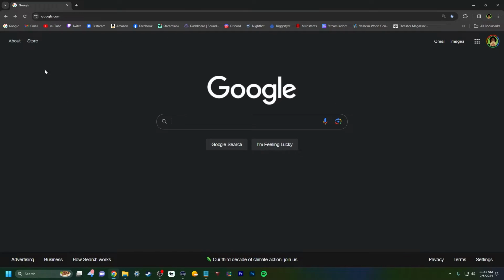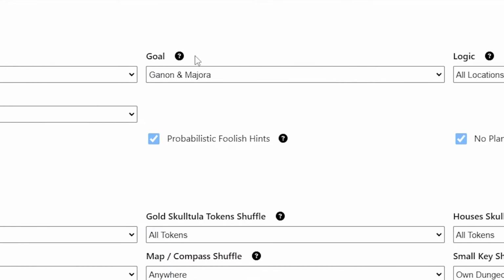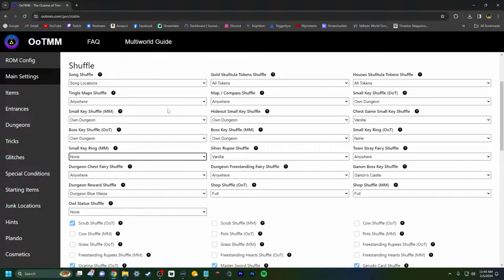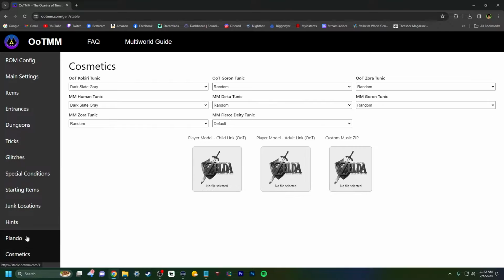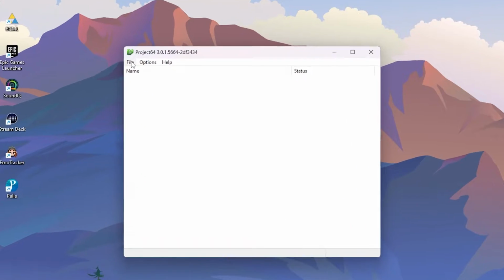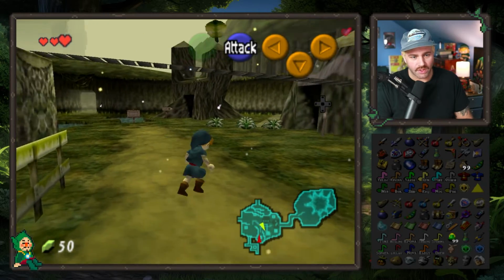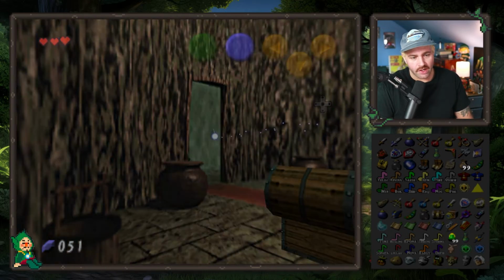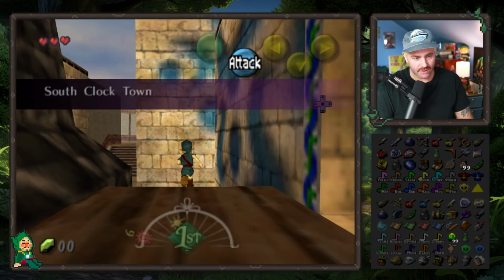Ocarina Of Time/Majora's Mask Combined Randomizer SETUP GUIDE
Welcome! Need help setting up Ocarina of Time/Majora's Mask Rando? Well I hope this helps.

Chapters:

0:00 Intro
0:33 Things Needed
1:01 OOTMM.COM
1:23 Importing ROMs
1:51 Randomizer Settings
4:02 Generating Your Seed
4:43 Importing ROM to Project 64
5:17 Gameplay Example
7:34 Outro